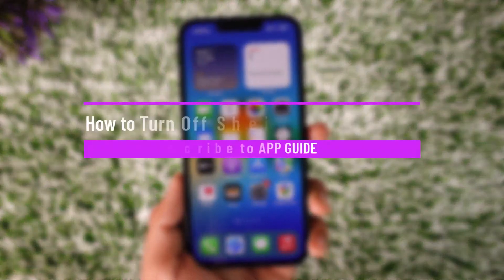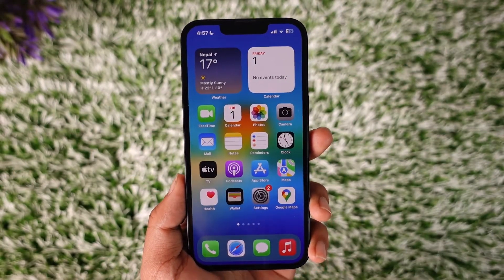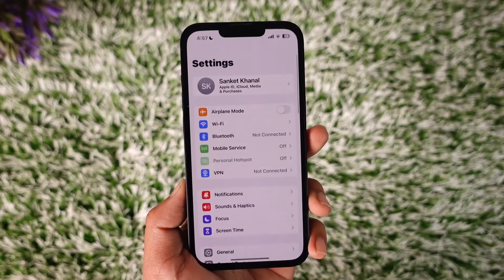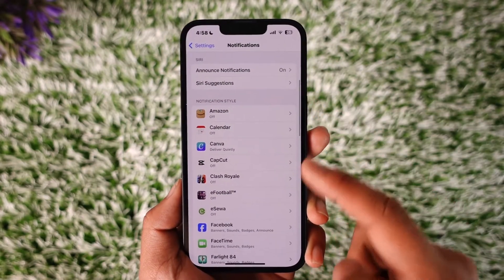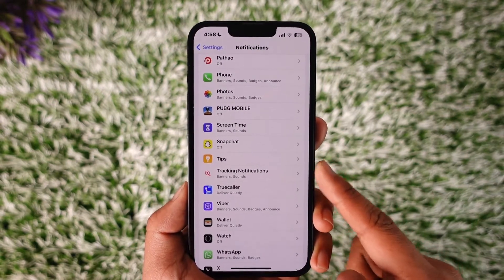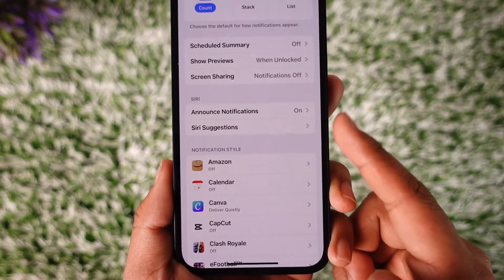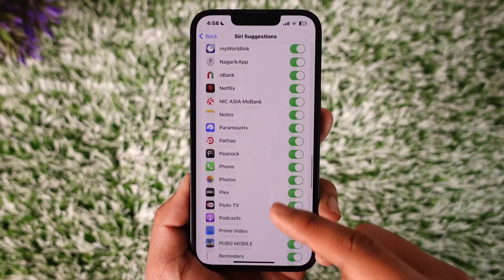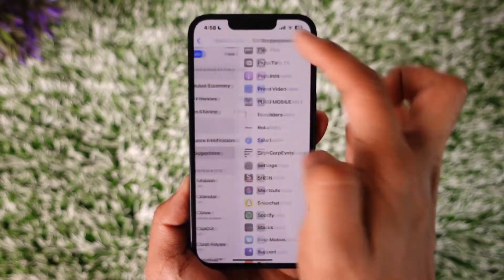How to Turn Off Shein Notifications on iPhone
This video guides you through an easy step-by-step process to turn off Shein app notifications on your iPhone. So make sure to watch this video till the end.

~ Chapters:
0:00 Introduction
0:14 Turn Off Shein Notifications on iPhone
0:59 Conclusion